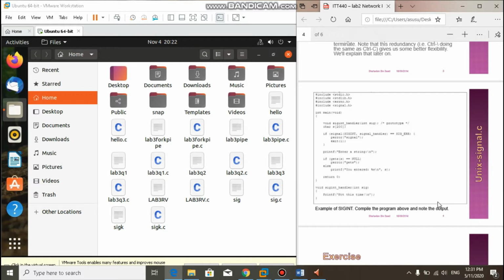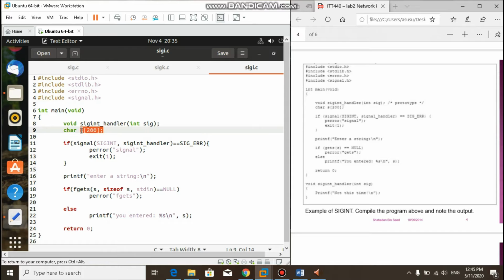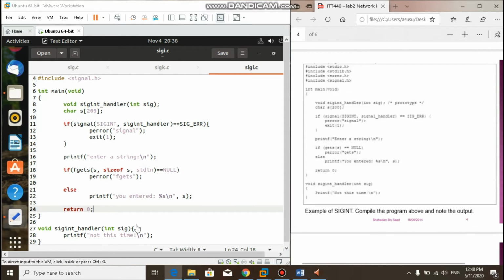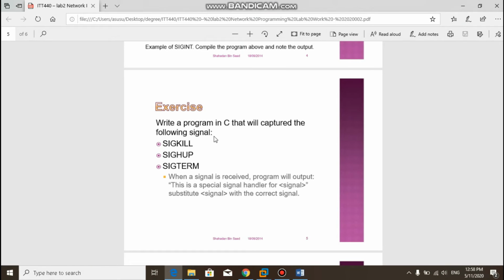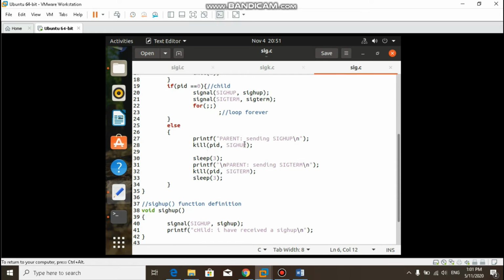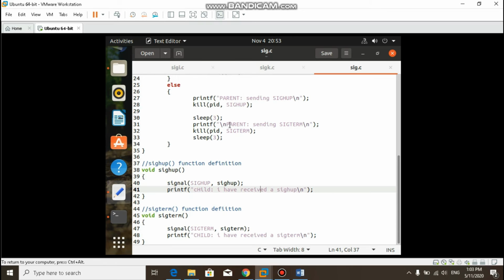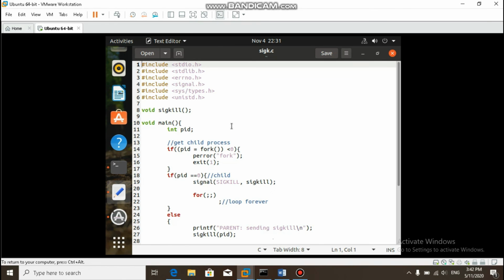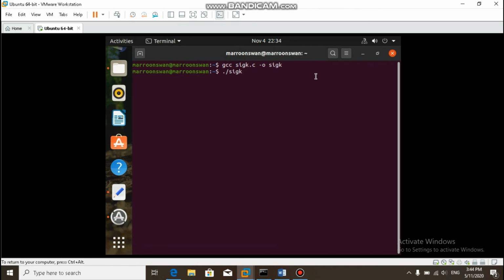ITT44O LAB2 - SIGNAL PRESENTATION